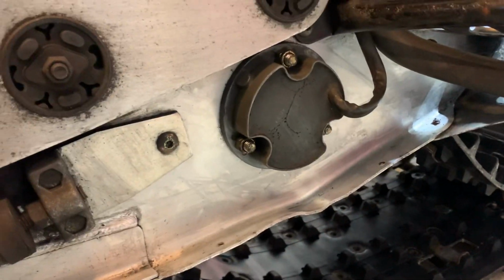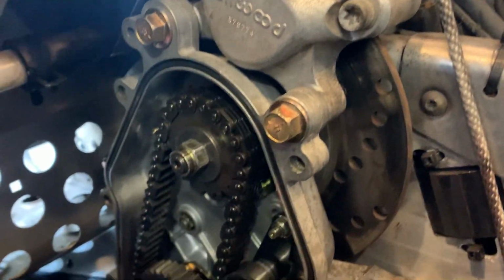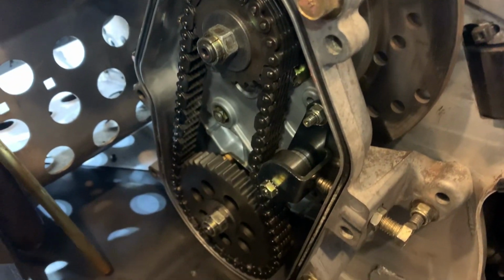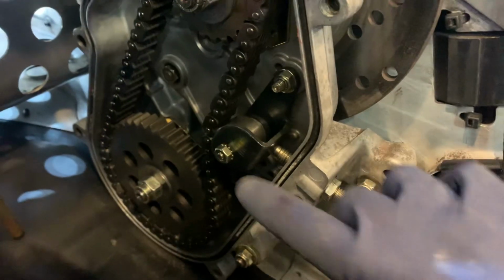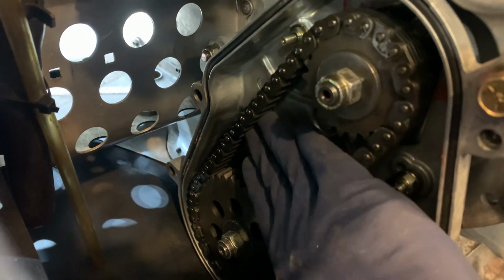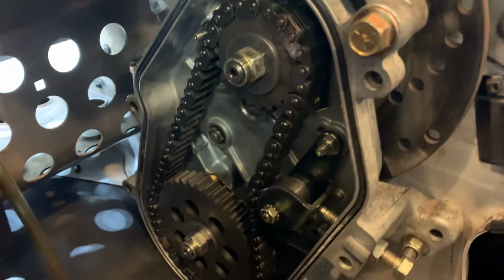2003 Arctic Cat F7 Firecat Chaincase, Jackshaft, and Driveshaft Re-install